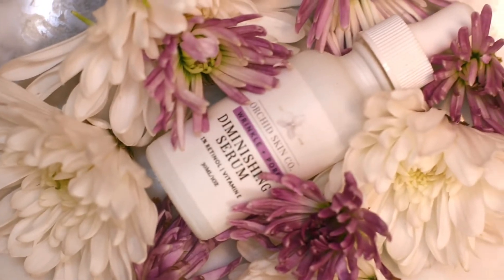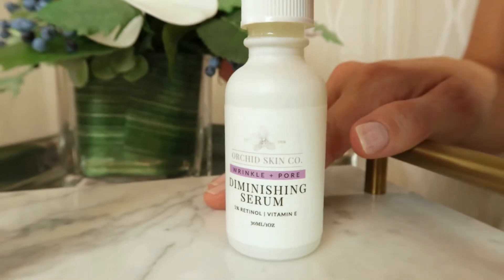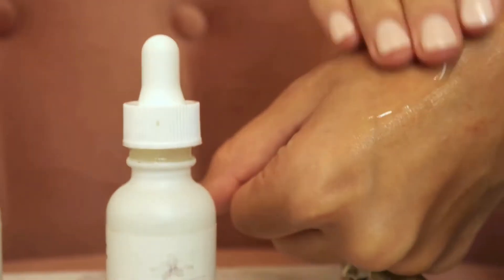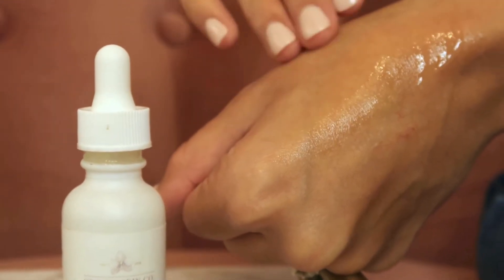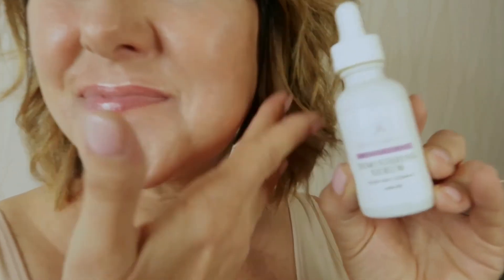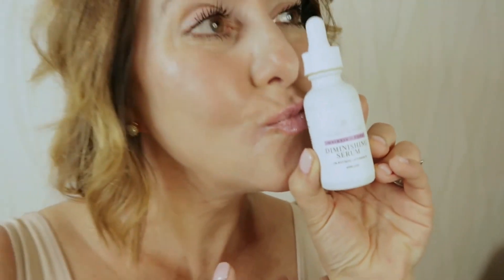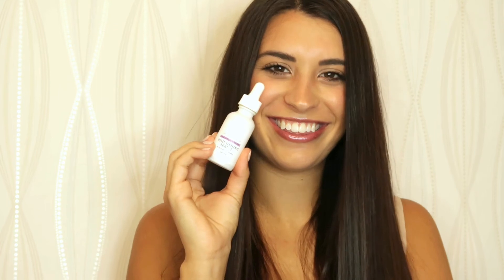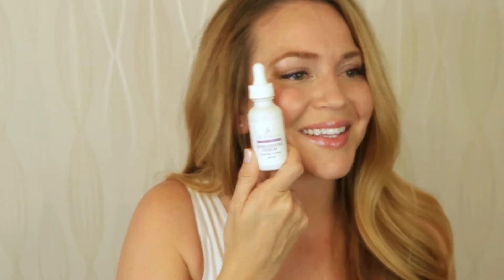Wrinkle + Pore Diminishing Serum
This lightweight serum is a delivery system for the star ingredient retinol.  Long touted by dermatologists and estheticians for its ability to diminish the look of fine lines, wrinkles and refine the appearance of pores.  Retinol is proven to improve the texture and tone of the skin by activating collagen and elastin fibers while increasing cellular turnover.  Retinol, a Vitamin A derivative effectively increases the rate of cellular turnover of the skin.  This increased turnover sloughs off the dull, dead skin cells to reveal a younger, fresher more vibrant looking complexion. This elegant serum has the added benefits of vitamin E and hyaluronic acid to improve the hydration and smoothness of your skin.  We believe retinol is one of the most effective and impressive ingredients for noticeable results and this serum delivers it to you in a lightweight, non-greasy, non sticky formula.  For best results work up to nightly use.  Use in conjunction with products containing vitamin C and peptides for the ultimate anti-aging benefits. When starting to incorporate a retinol product into your skincare routine you may notice some dryness and flaking at first. If this becomes bothersome reduce the usage and slowly increase until nightly use is tolerable. The addition of aloe in this formulation adds a soothing element missing from other, more harsh products on the market.